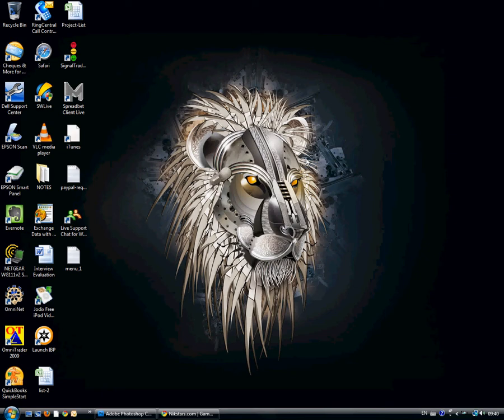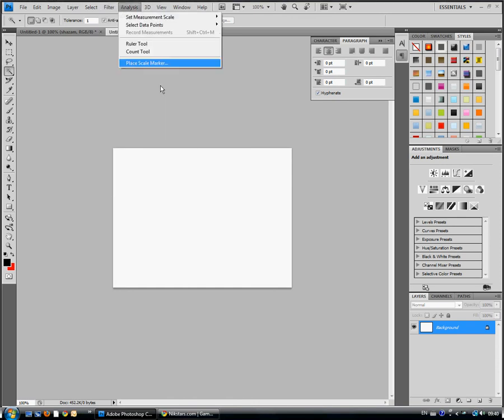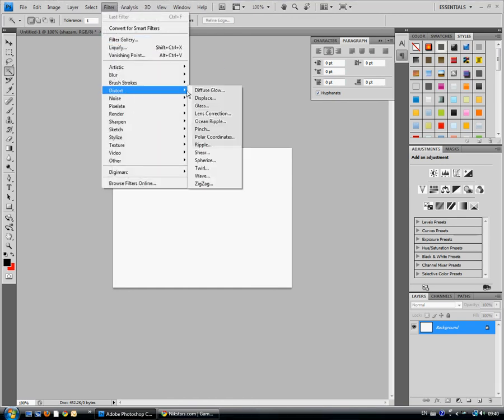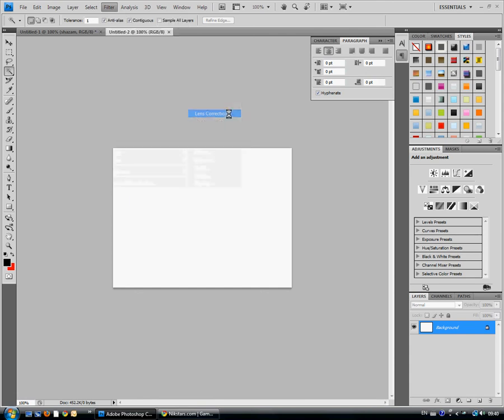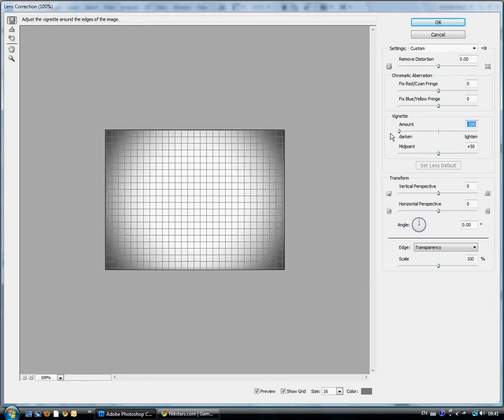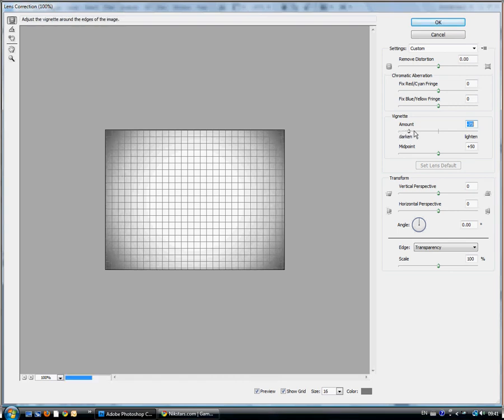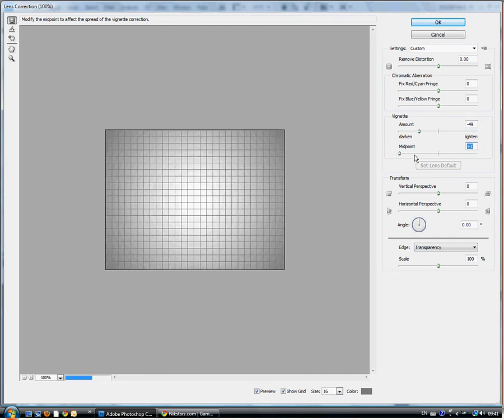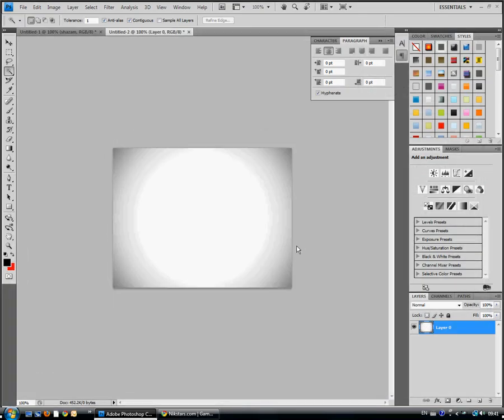How To Vignette on PhotoShop CS4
Hey Guys! This is Ham, and this is just a short tutorial on how to vignette on Photoshop CS4. I hope you guys enjoy it ;D